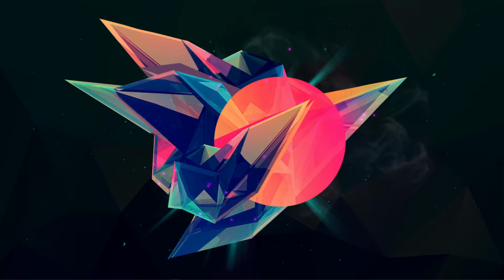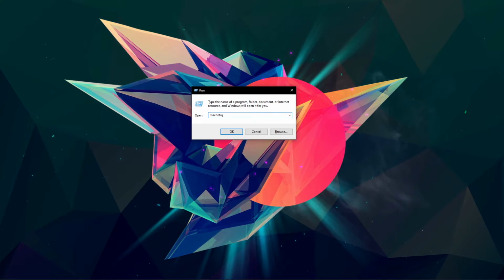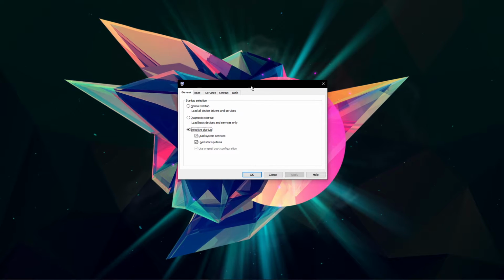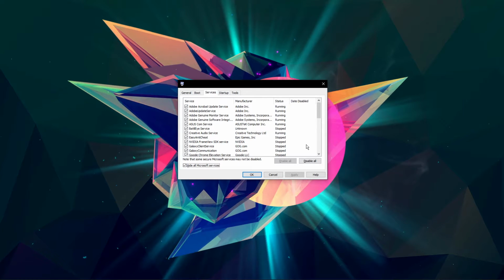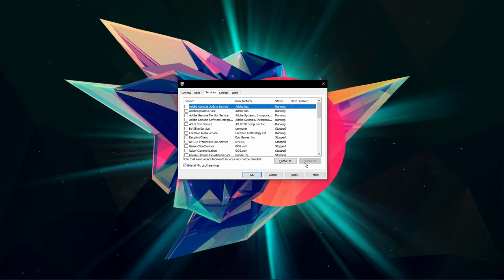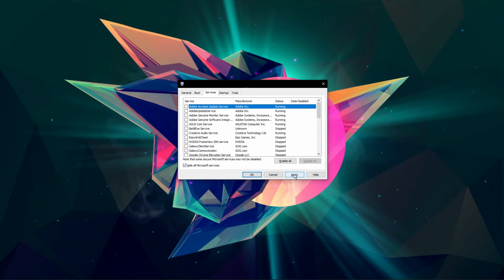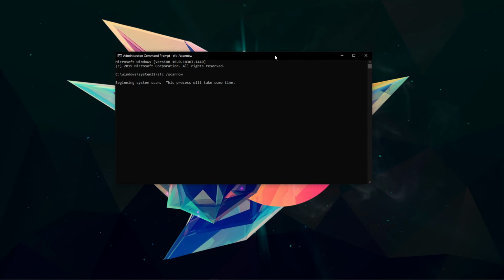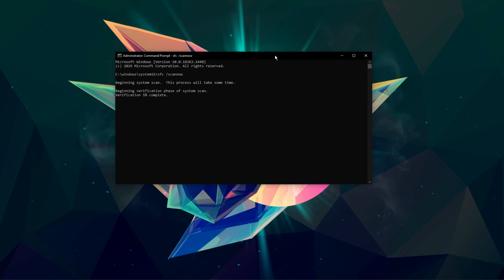Windows 10 - How To Fix “The Application was Unable to start Correctly”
A short tutorial on how to fix the “Application was unable to start correctly” error you are getting on Windows 10.

Command Prompt (Admin):
sfc /scannow